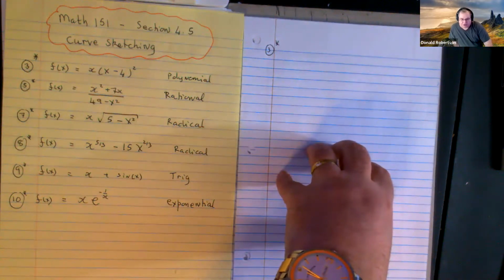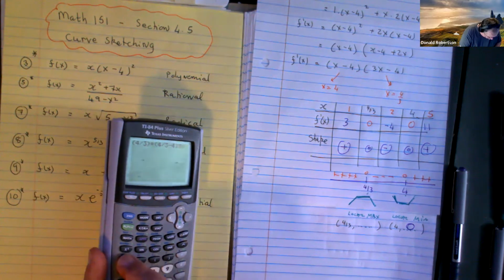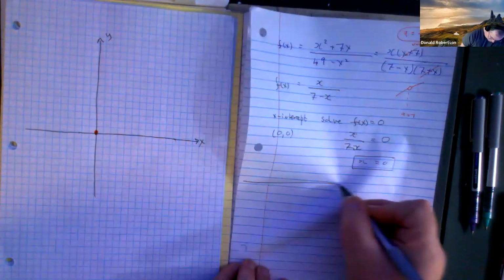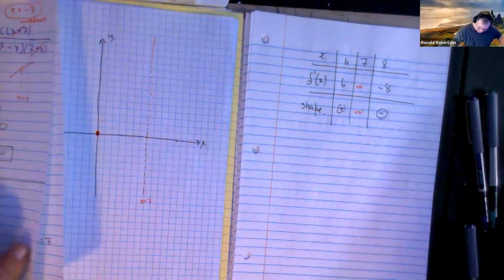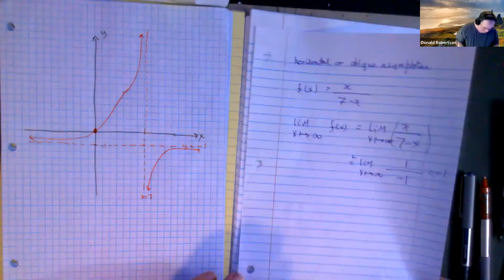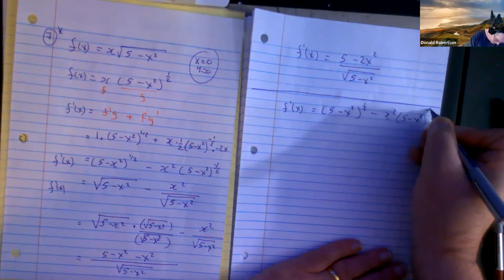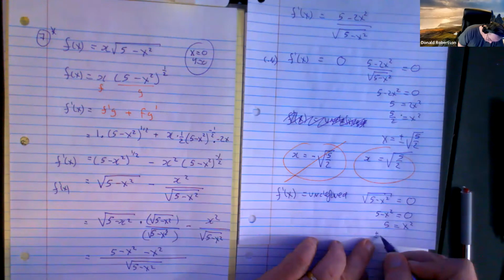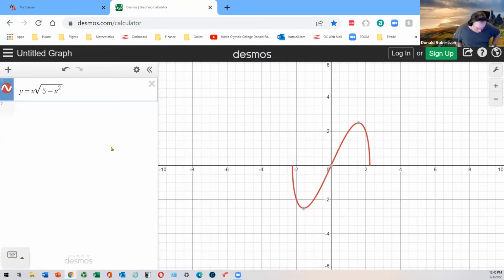Math 151 Thur 3rd March Sketch of functions